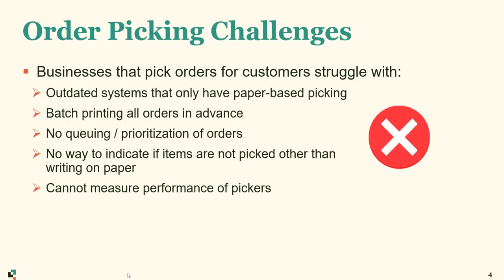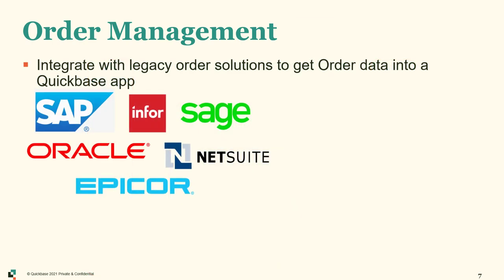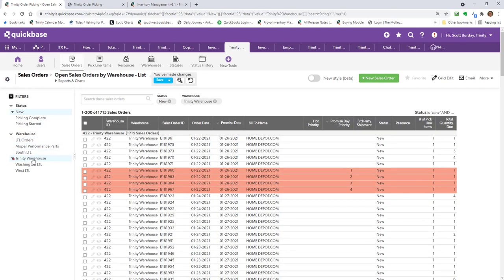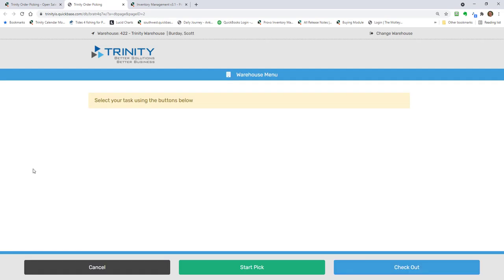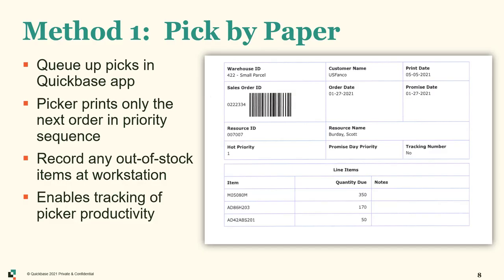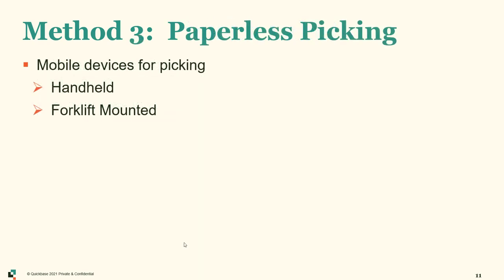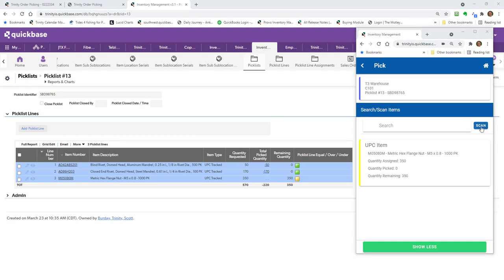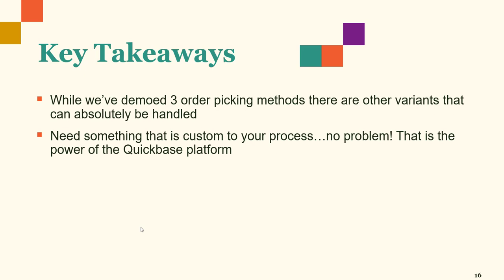Order Picking with Quickbase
Learn various ways to enable order picking using Quickbase